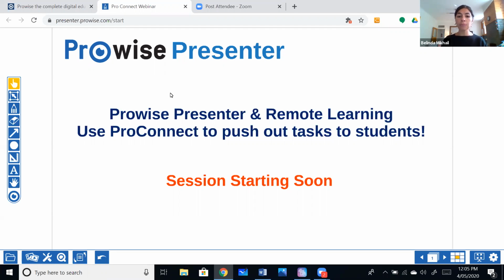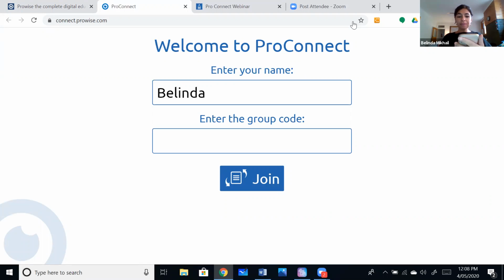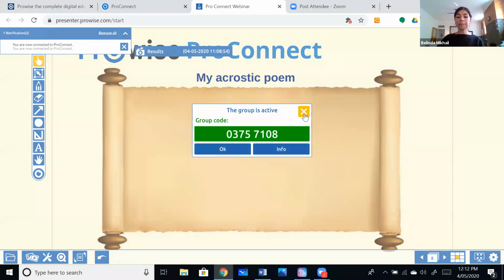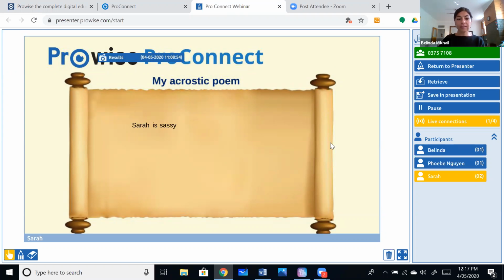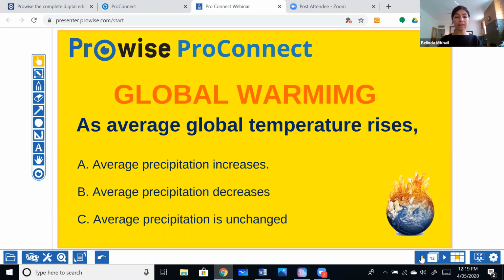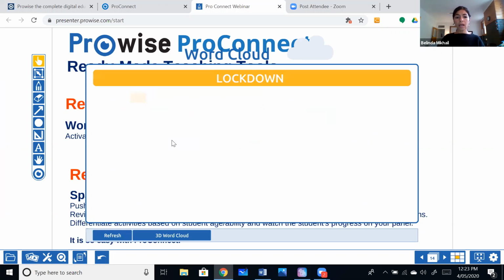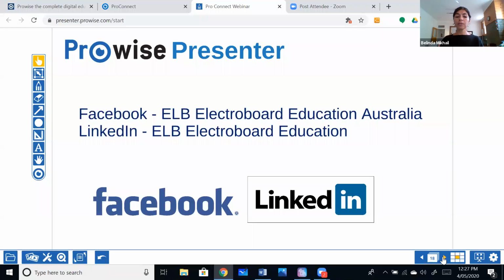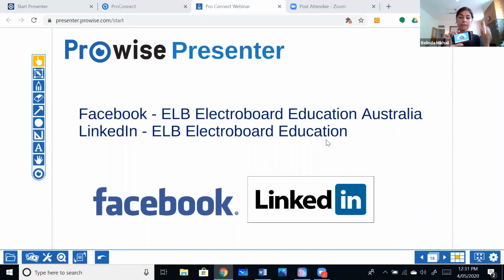#2. Weekly 30min Tutorials_Using ProConnect to push out learning tasks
Hi Everyone,
The recording of our SECOND 30min Live Tutorial this Monday (4th, May) is now available! You can watch it at any time.
The tutorial shows you how to use ProConnect to push out learning tasks to students. We hope you find it helpful in your teaching. Please don't hesitate to leave a question in the comment box below. We’re always happy to assist!
Don't forget to join our next 30min Live Tutorial NEXT MONDAY (11th May) from 12:00pm to 12:30pm. You'll learn to CREATE ENGAGING LESSONS WITH PROWISE PRESENTER